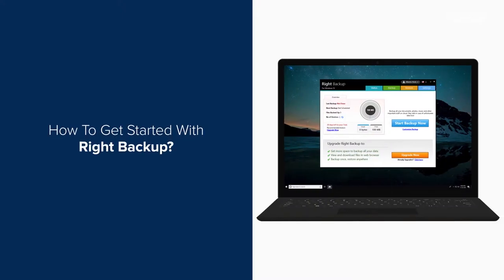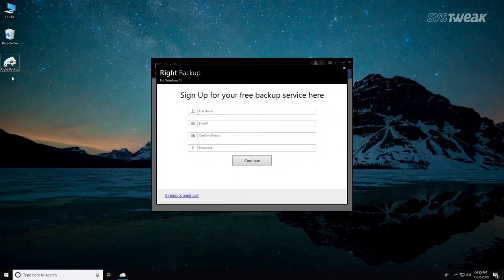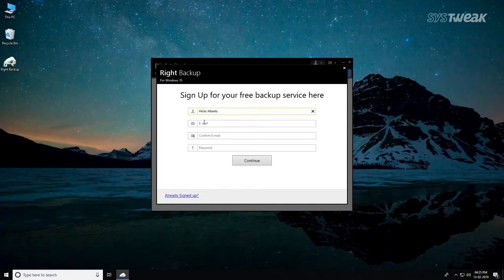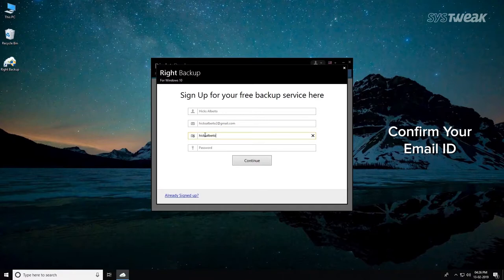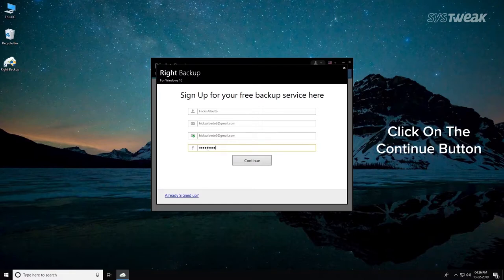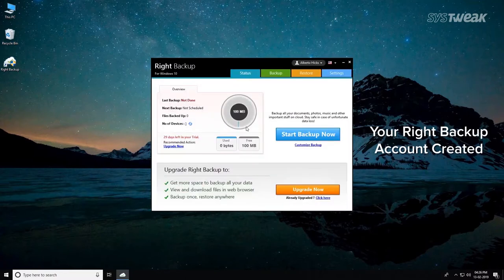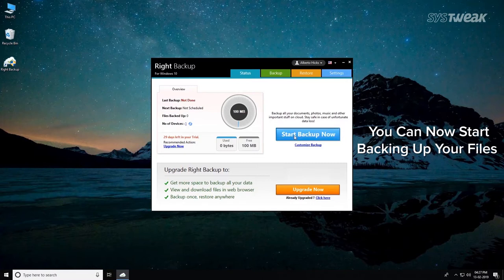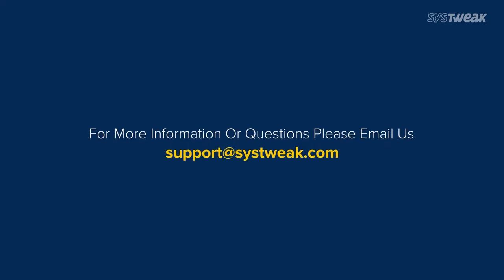How To Backup Files And Register For Right Backup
Right backup is a Windows Utility Tool that helps you to backup files and keep a backup of your sensitive files and other valuable data on the cloud. Here’s a quick video on Right backup so that you can sign up for the backup services and secure your data from loss. What are you waiting for?